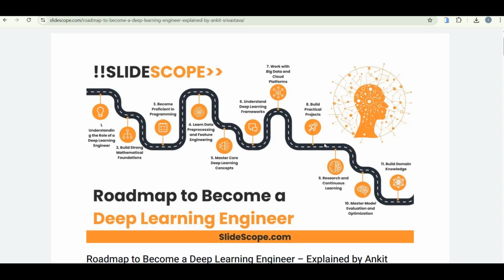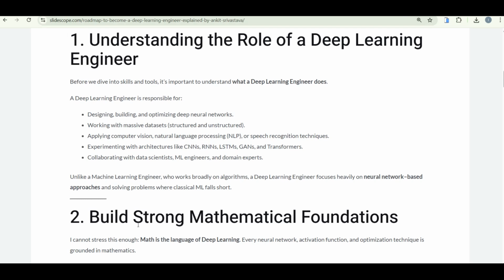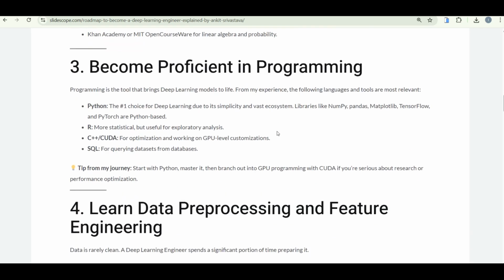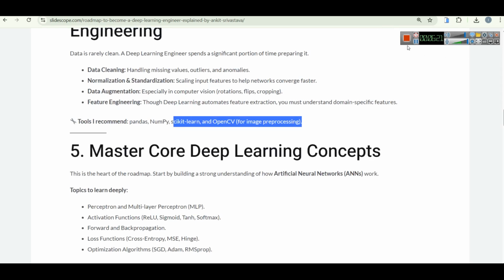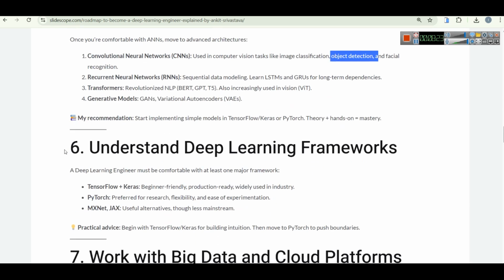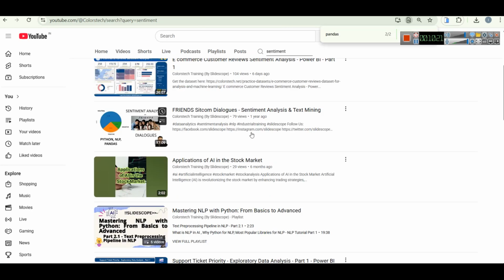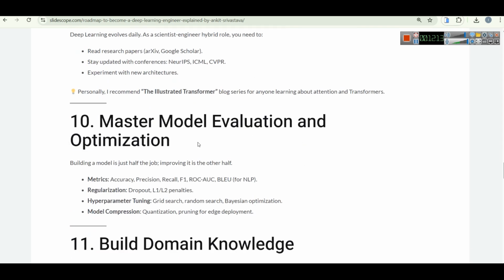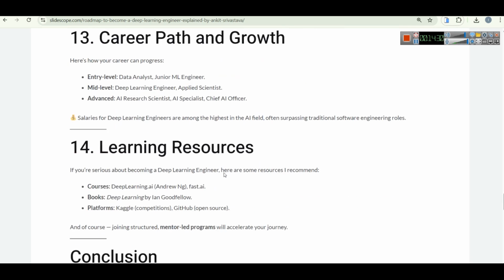Roadmap to Become a Deep Learning Engineer - 14 Steps Explained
What’s the right roadmap to become a Deep Learning Engineer?”

This question makes sense because Deep Learning Engineers are among the most in-demand professionals in the AI era. They are the minds behind facial recognition systems, autonomous cars, speech assistants like Alexa, generative models like GPT, and breakthrough medical diagnostic tools.

In this article, I will walk you step by step through the roadmap to becoming a Deep Learning Engineer, sharing not just the technical skills you need, but also how to think like a problem-solver and prepare for long-term success in the field.